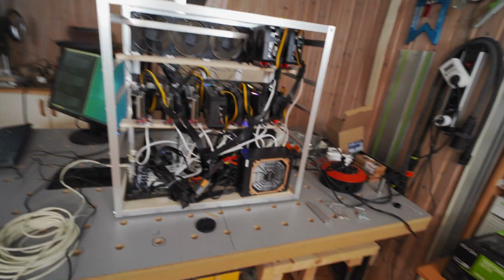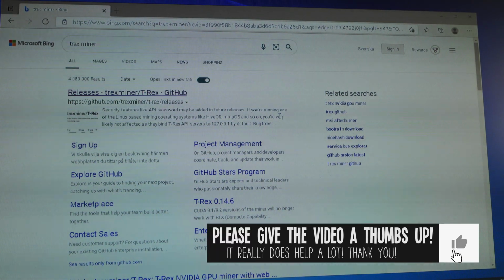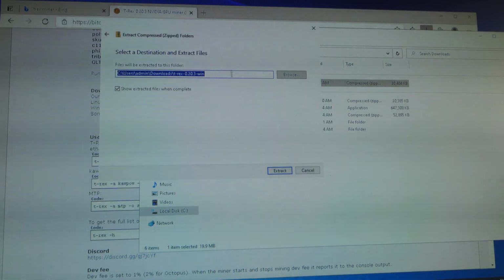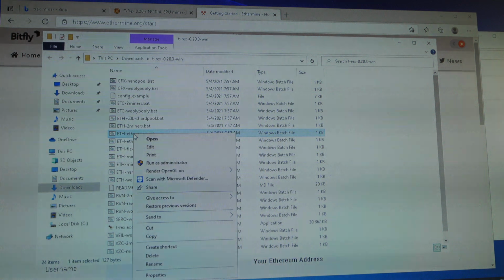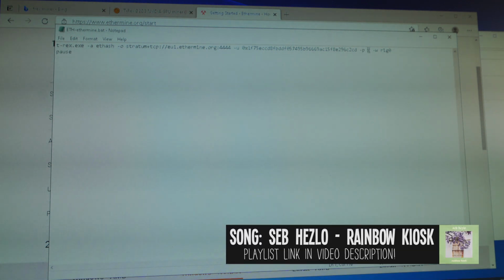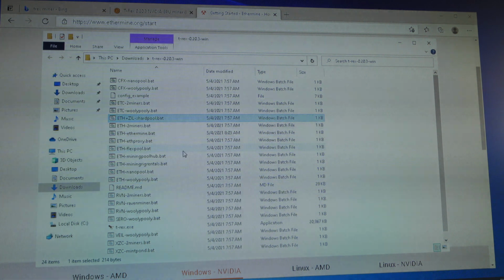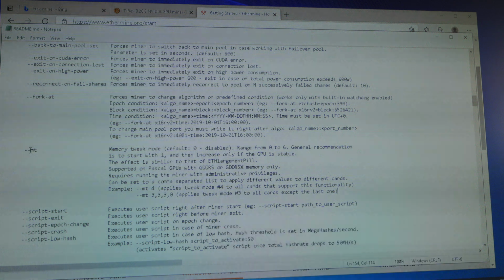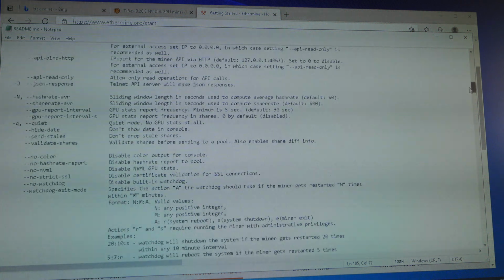How to use T-Rex Miner (Tutorial & Review for Crypto Mining)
Thanks for clicking on my video! In this one I go through everything you need to know about how to use trex miner! Trex miner is a crypto mining software for Nvidia graphics cards. In this tutorial I show you every step of setting up and running t-rex mining software to mine Ethereum and other crypto currency coins. I also give my opinion on the t rex miner as a mining software as well as share some information about further settings you can look into for Trex and what they do, like how to overclock your GPUs straight in Trex and how to memory tweak GTX 1080 graphics cards.

Power supply
24-pin splitter

𝗠𝗘𝗡𝗧𝗜𝗢𝗡𝗘𝗗 𝗩𝗜𝗗𝗘𝗢𝗦/𝗟𝗜𝗡𝗞𝗦
Are you confused about when you'll get payouts into your wallet? Watch this video on how mining pools and payouts work:

📼 𝗩𝗜𝗗𝗘𝗢 𝗖𝗢𝗡𝗧𝗘𝗡𝗧
00:00 Intro
00:43 Before we start you need this
01:40 T-Rex is for Nvidia GPUs only
02:10 How to safely close TRex miner
02:38 Where to download T Rex miner
04:14 Installing t-rex miner
04:48 Mining pool setup in trex
06:00 T rex presets explained
06:37 Basic settings in t rex miner
07:18 Picking your mining pool server
08:14 Wallet address and rig name
10:22 Trex documentation
11:14 Memory tweak for 1080 & 1080ti
12:34 Overclock your GPUs right in trex
14:08 My opinions on Trex miner